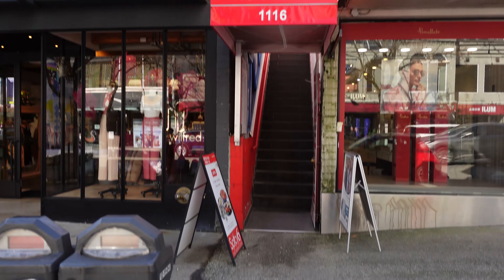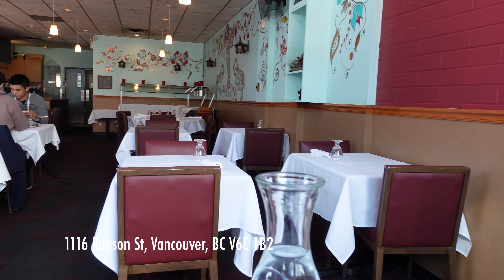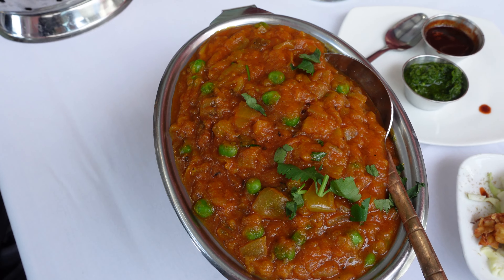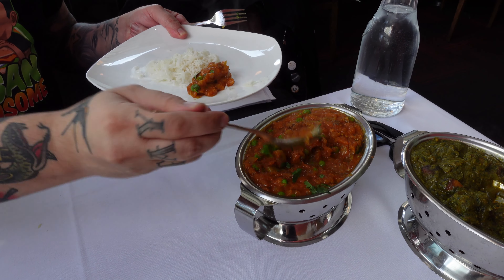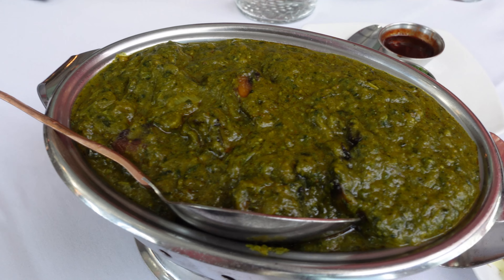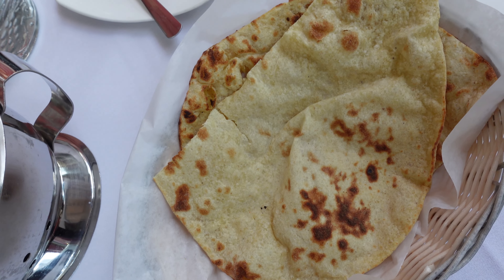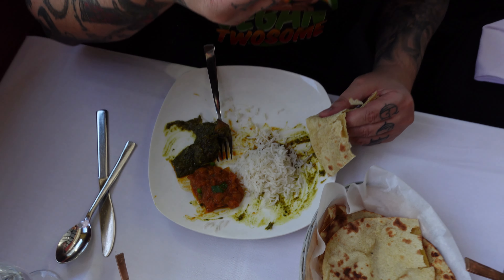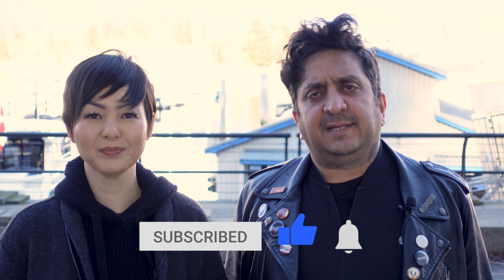Plantbased Indian Food on Robson Street, Vancouver BC? We love Spicy 6!| VEGAN | VEGANTWOSOME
If you’re shopping on Robson and want a place that offers plantbased Indian food options, we recommend Spicy 6. It’s super central and convenient, they have clearly marked vegan options, it’s clean and the staff are knowledgeable and friendly. Today, we shared the vegetable pakora, eggplant bhartha, spinach and mushroom curry and a roti and rice. The quality of the food is excellent and you can specify how spicy you’d like it. We went with medium and we thought everything turned out quite mild. Is there a great Indian restaurant you’d recommend?

Spicy 6 Fine Indian Cuisine
Address:  1116 Robson St, Vancouver, BC V6E 1B2

status by jamie-bathgate Artlist
mess-i-made---instrumental-version by pizza-rat Artlist
breaking-point by ian-post Artlist

0:00  - Pre-Show Comedy Gold
0:12  - Introduction
0:33  - Restaurant
1:34  - Appetizer (Pakora)
2:09  -  The Food We Ordered
2:30  - Eggplant Bhartha
3:23  -  Spinach Portobella Curry
4:43 - Rotti
5:30 -  Will We Return?
5:54 -  Please Subscribe
6:08 -  You May Also Like This...